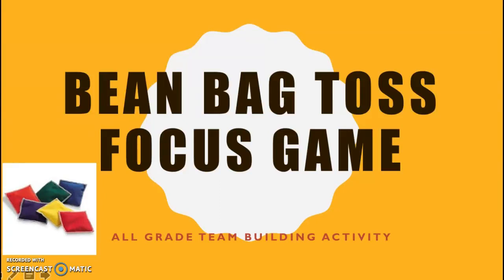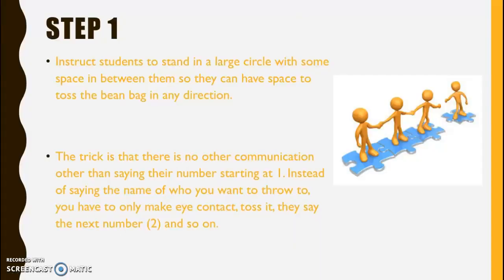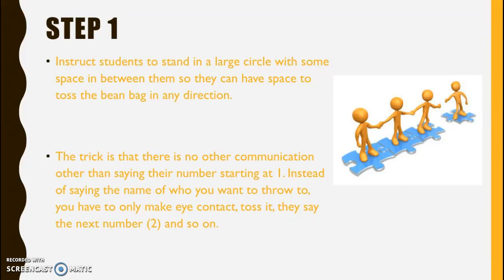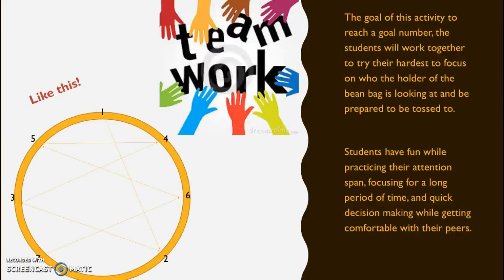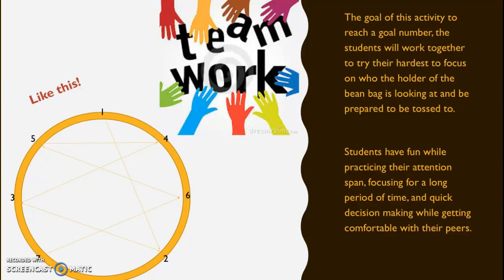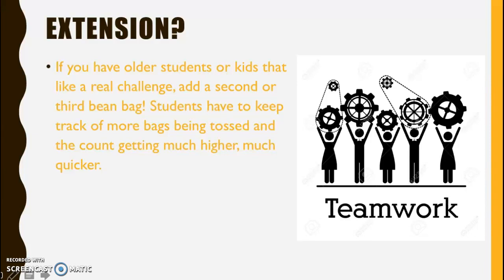Bean Bag Focus Activity